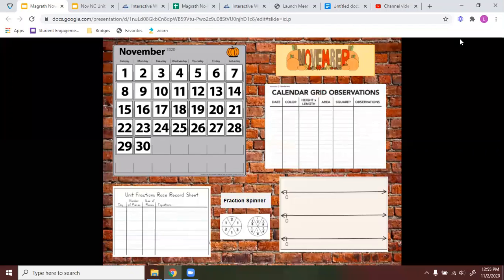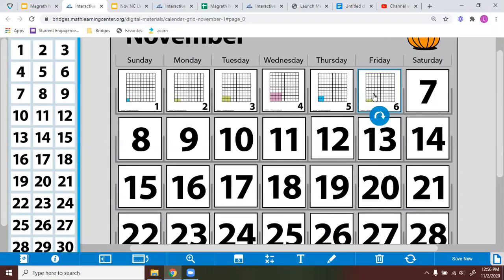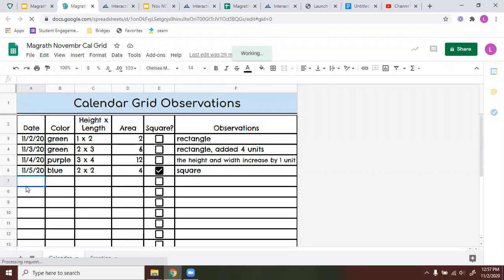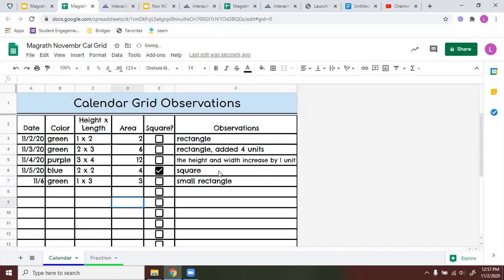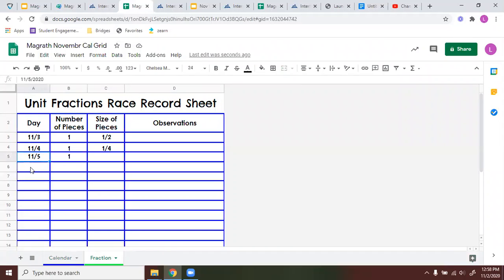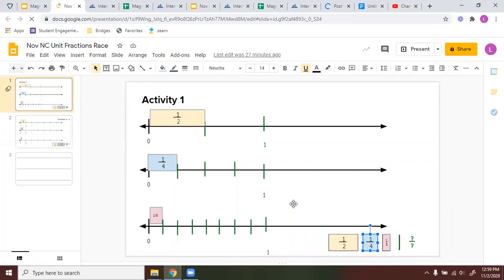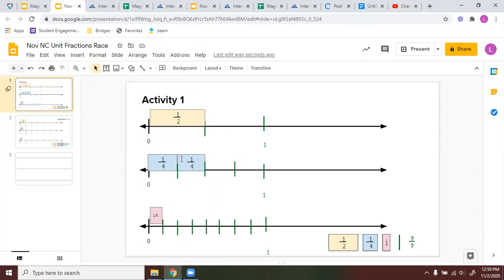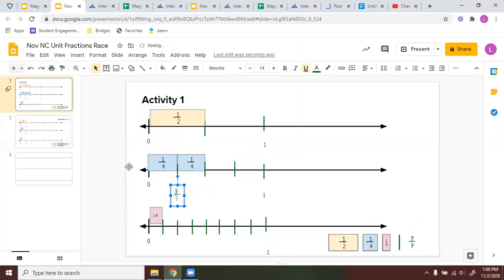NC Nov 6